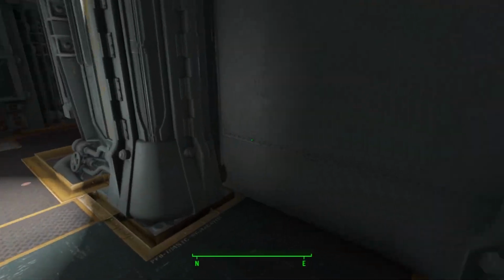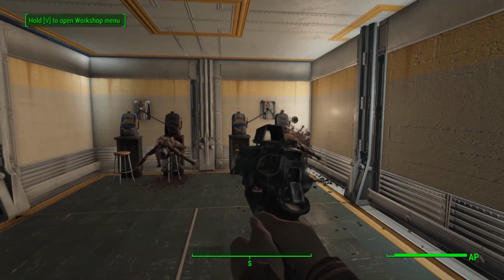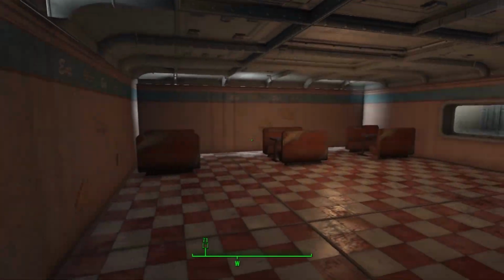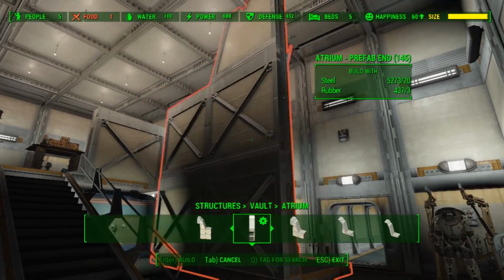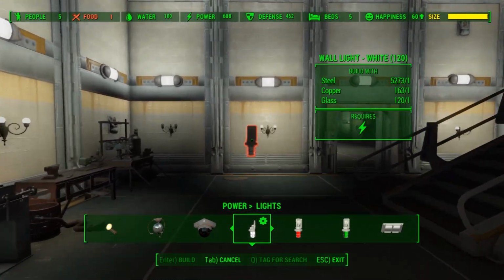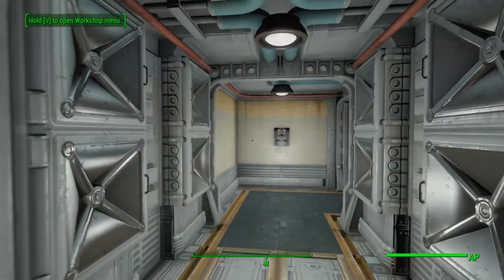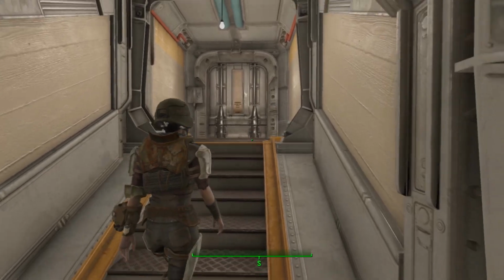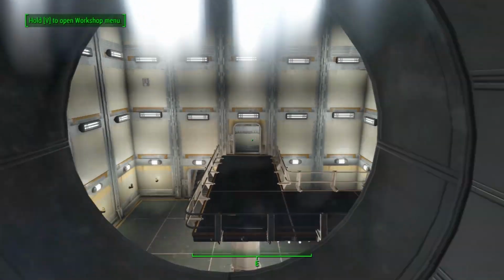Fallout 4: Vault-tec workshop DLC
What are you most looking forward to with the new upcoming DLC, are you more excited about Nuka World?
Before you mention I know the voice volume is really quite, I was rendering the video for 27 hours so I just wanted to upload it, the next one will be better
Thank you all for watching, remember to like the video if you liked it, subscribe if you want to see more Fallout 4 content, dislike if you disliked it and leave a comment if you have any constructive criticism as I'm kinda new :3